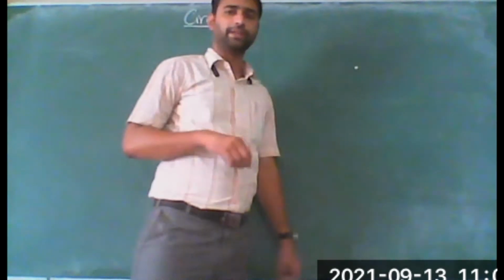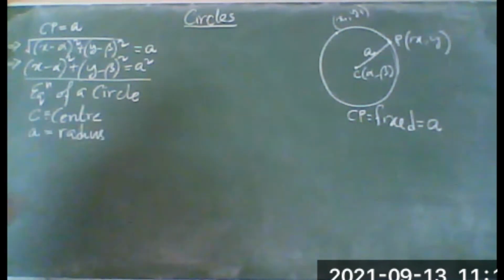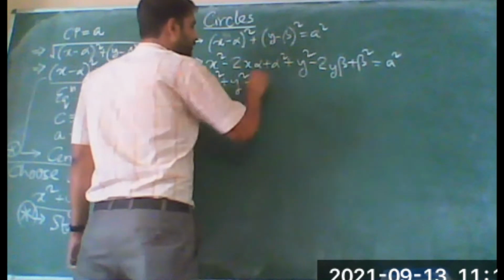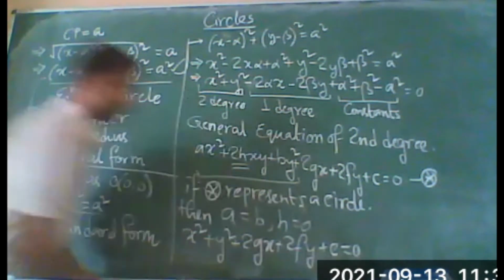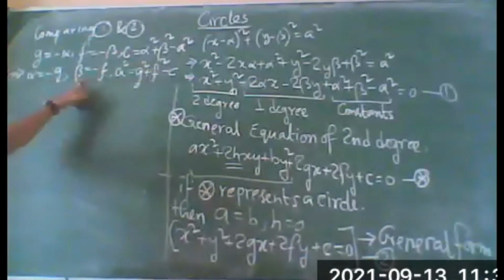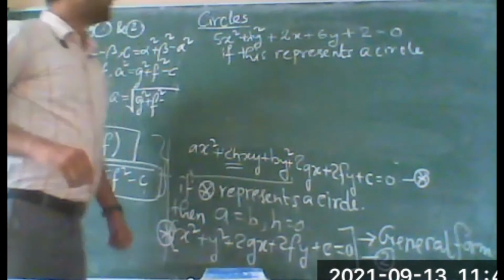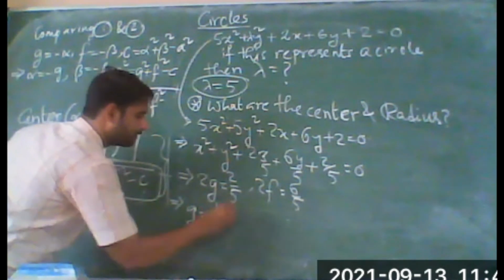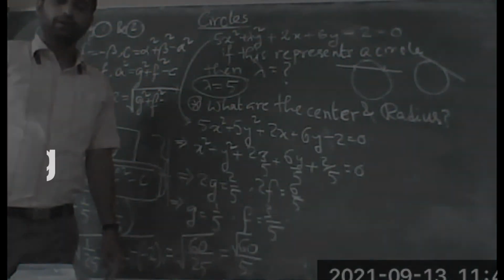Lecture on Circles Part I